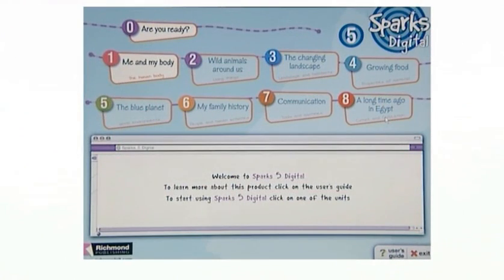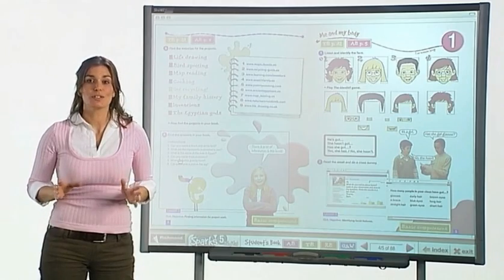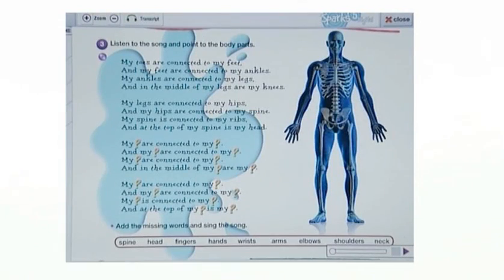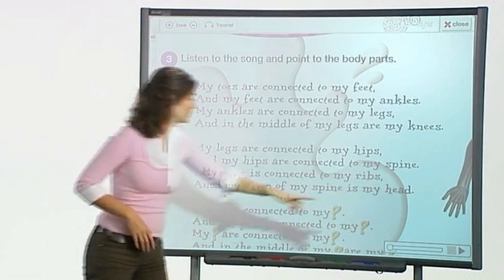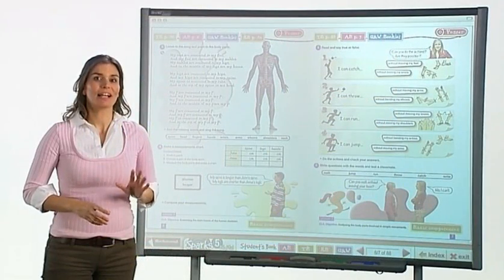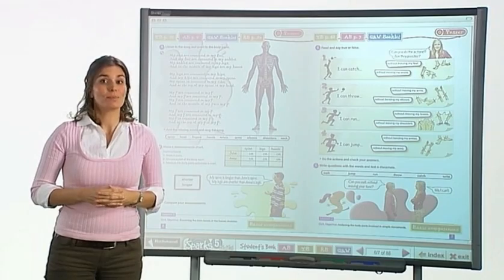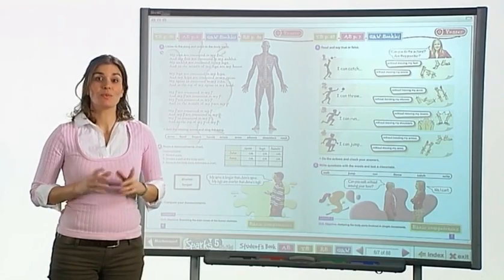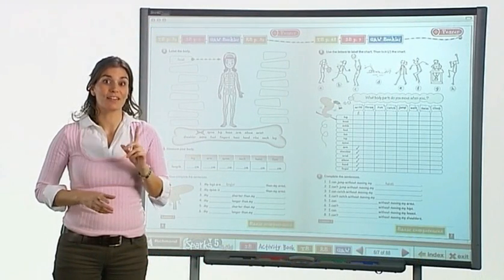Primary Course Sparks - Digital Book